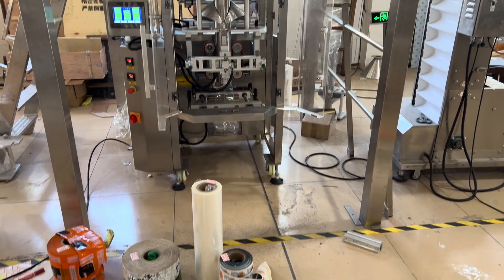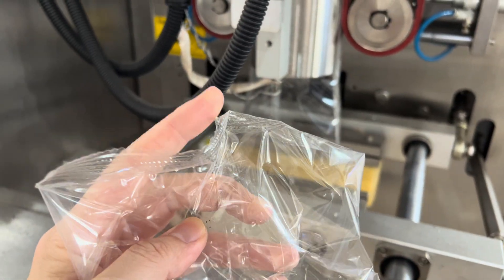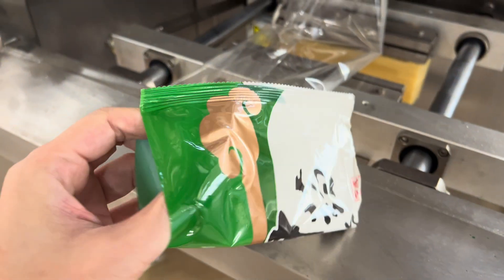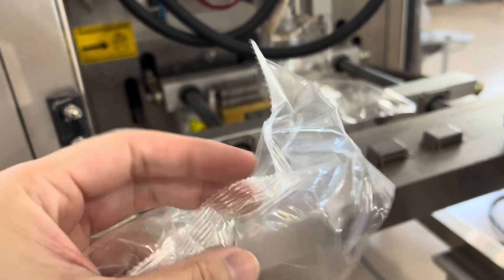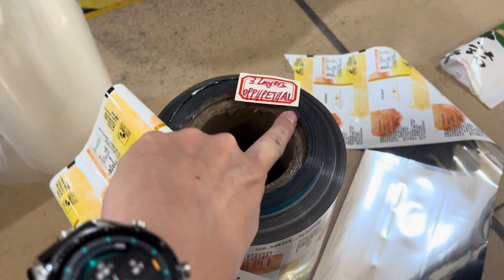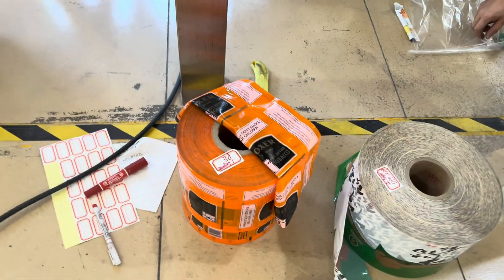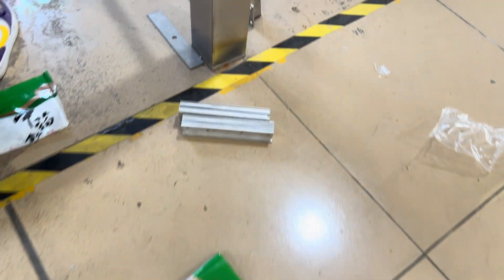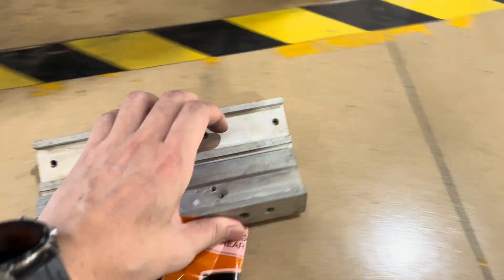Different types/ layers of plastic film with the same packing machine and sealing device.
Packing machine
Plastic bag
Plastic film
Single layer plastic bag: PP, CPP, OPP, PET;  PE
Two layers plastic bag: CPP//OPP, PP//PE;
Three layers plastic bags : PP//PET//PE, PP//PET//OPP,;
Aluminum plastic bag: PP//PET//AL, PP//PE//AL